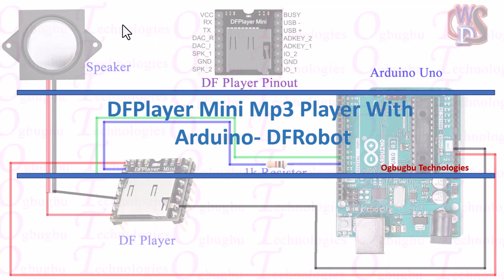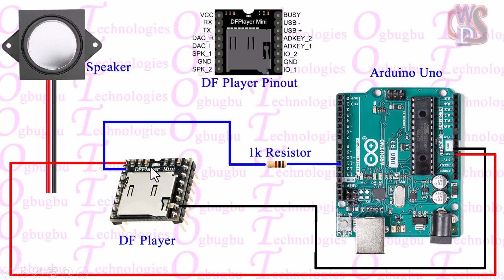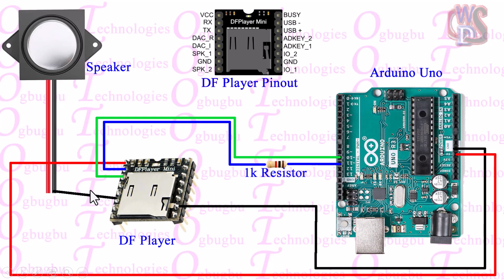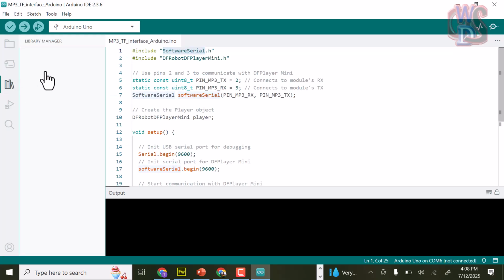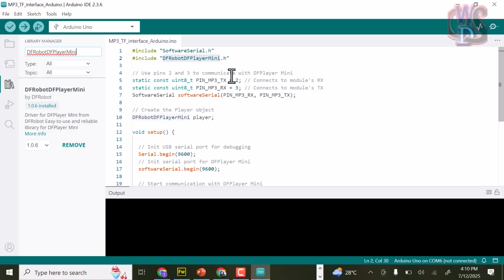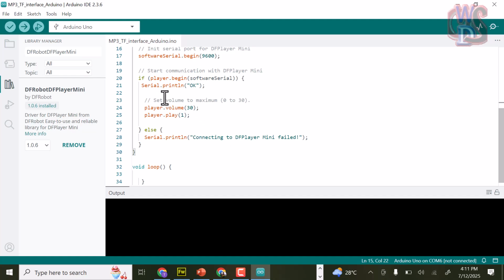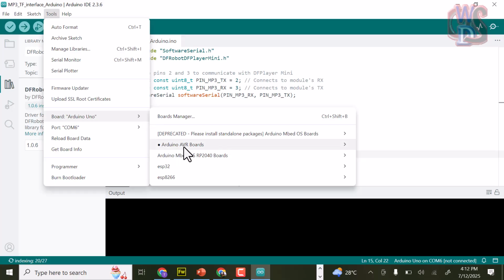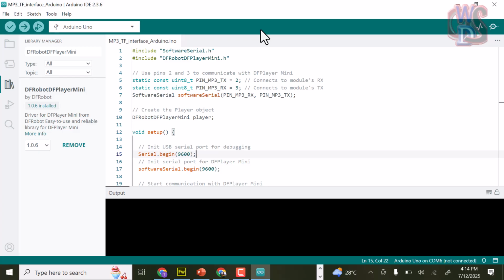DFPlayer Mini Mp3 Player With Arduino- DFRobot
The DFPlayer Mini MP3 Player For Arduino is a small and low cost MP3 module with an simplified output directly to the speaker. The module can be used as a stand alone module with attached battery, speaker and push buttons or used in combination with microcontrollers such as Arduino, ESP32, Raspberry Pi and any microcontrollers with Uart.